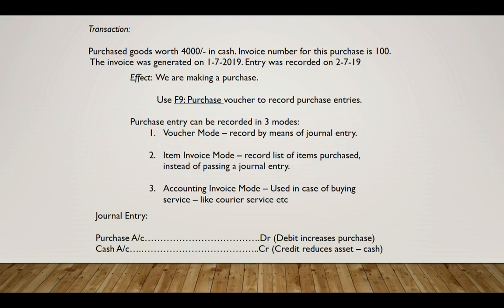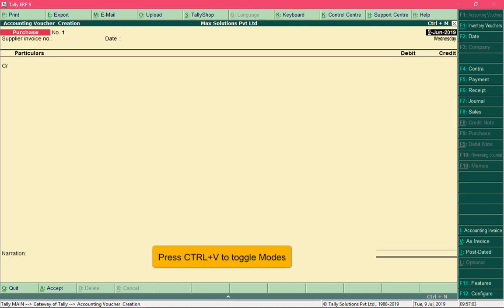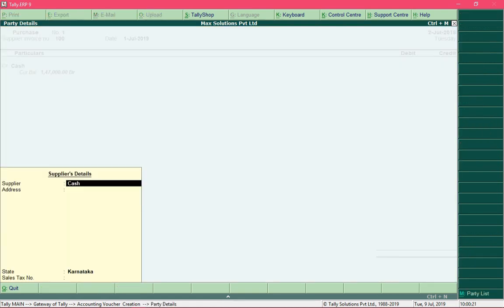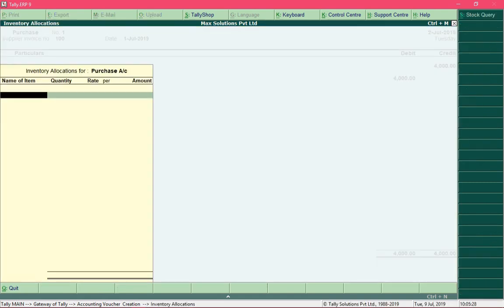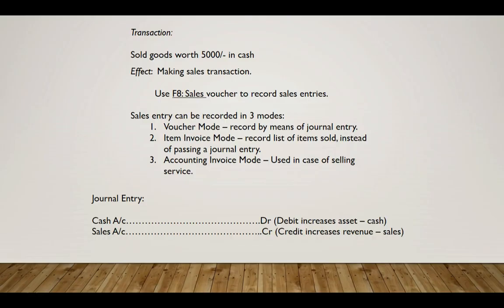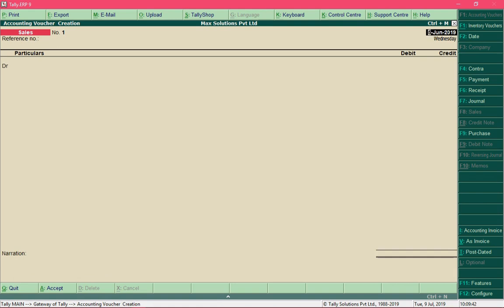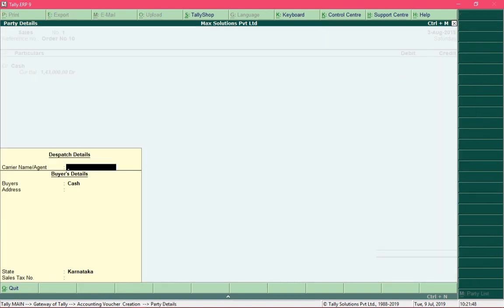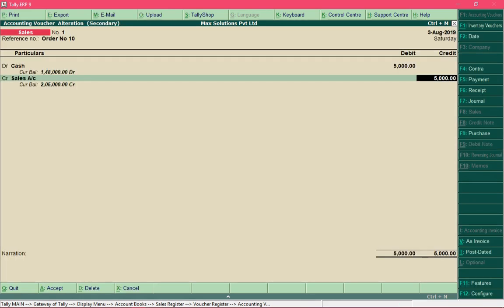3 Recording Entries Part 2